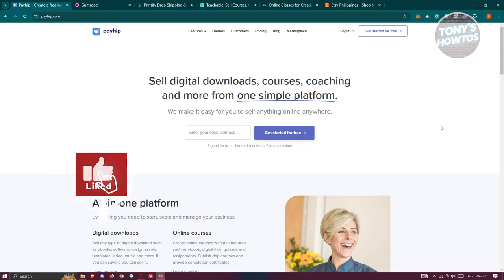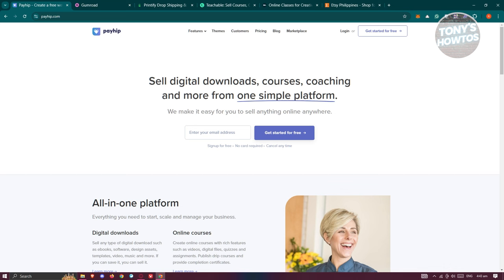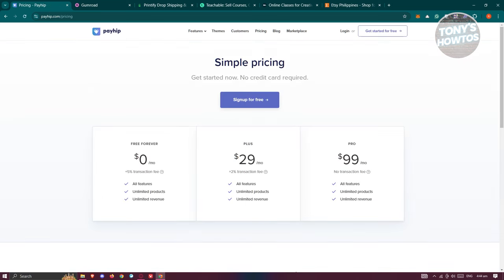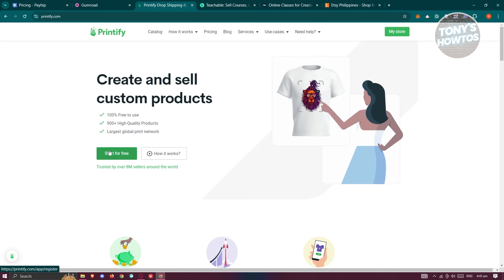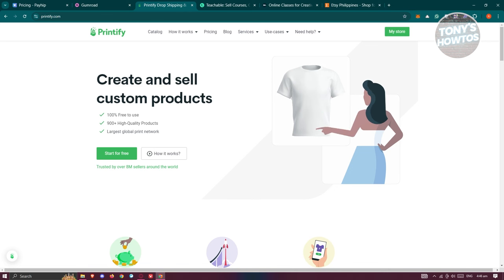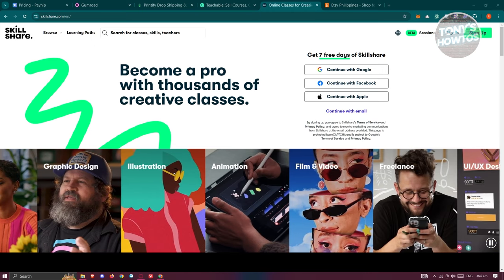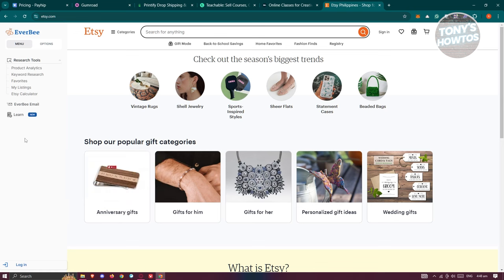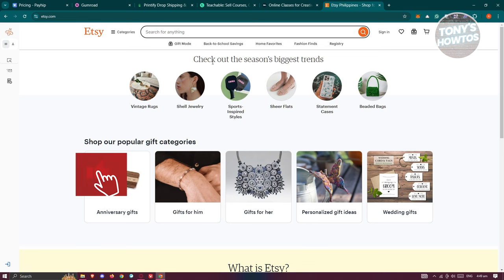How to Sell Digital Products Online (2024)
In this video, I show you How to Sell Digital Products Online in 2024. The quick and easy tutorial Top 7 sites to sell digital products online. Do you want to know step by step where to sell digital products online in 2024? Yes? Great!